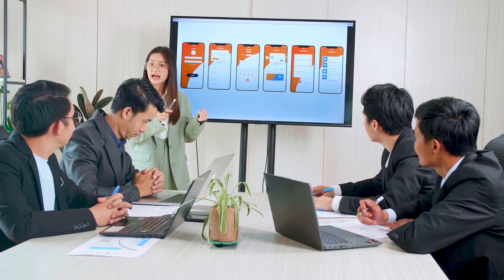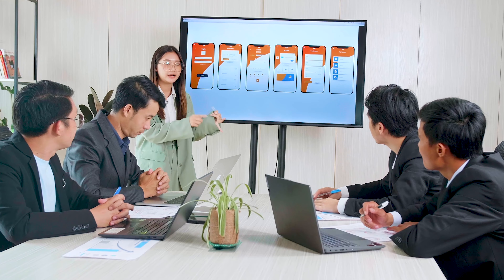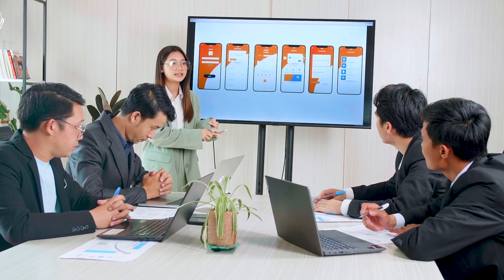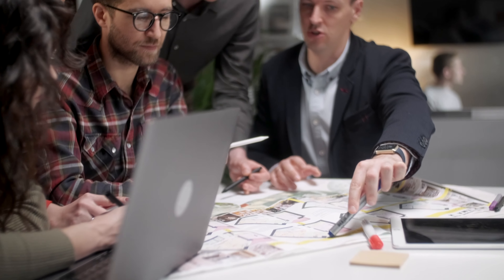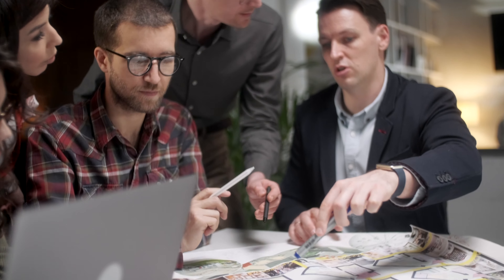What do Product Designers Do?! User Experience and Interface Design EXPLAINED!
⚡Start your 6-7 Figure Recruitment Agency NOW⚡

💪 Learn how to get Recruitments Clients Easy! 💪
In this video, we’re going to go over what Product Designers do?

Ever wonder who designs the interface to some of your favorite web or mobile apps?

They are Product Designers!

Aside from the actual design that you see, product designers actually do a lot more than that and are one of the most high in demand positions in the tech industry!

We will go over Product Designers also known as User Experience (UX) or User Interface (UI) Designers in more detail so make sure you watch till the end!

Having worked many years in the recruiting and staffing industry, I have acquired a lot of tips, tricks and insights in the industry that I want to share with you!  Whether you have questions on how to better your resume, ace the interview, or learn more about the recruiting world and my entrepreneurial experiences,  please feel free to subscribe and come along for the journey!